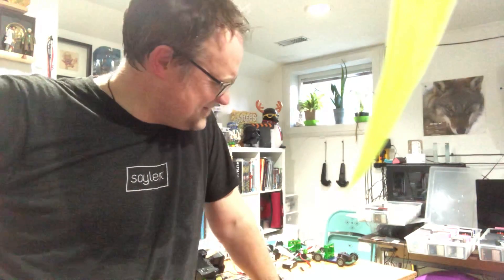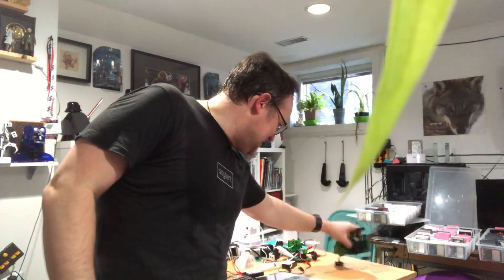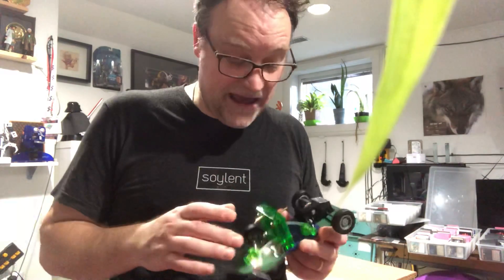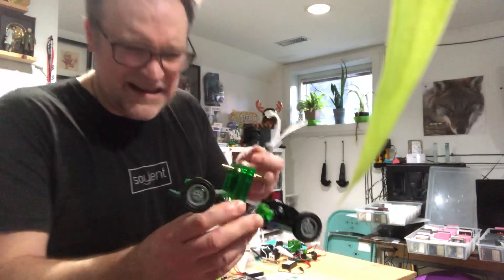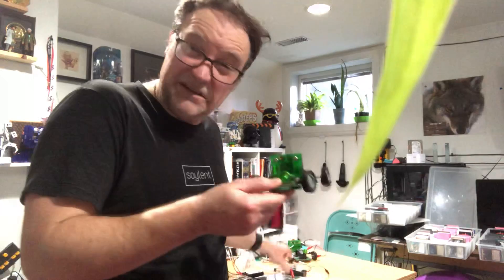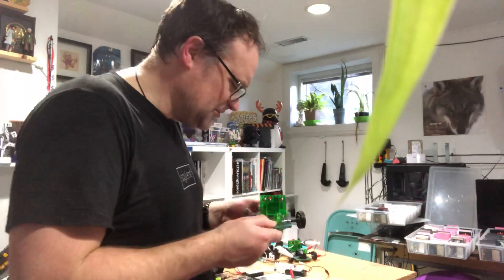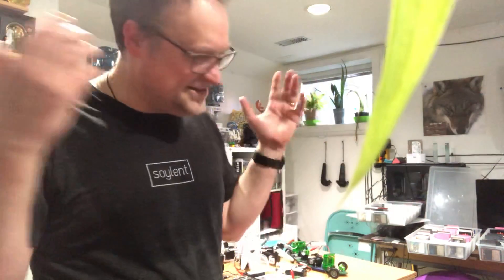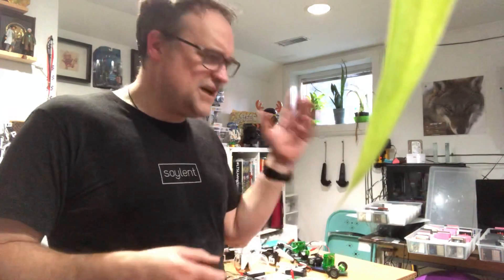Eating Let’s Talk Science’s lunch, TECLA’ assistive awesomeness & Holland, our not-a-spider robot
Loving the Learn of my Burn and Learn... Arduino course on LinkedIn Learning taught by the wonderful  Zahraa Khalil who is doing an amazing job of covering everything a nerd like I could want or need to know about Arduino!

Big shout out and thanks to Mauricio and Natalia for talking TECLA with me!  Amazing assistive Technology that I’m looking forward to trying out with the Tech Bandits!

The incredible Canadian Charity, Let’s Talk Science and all their STEM inspirations can be found here...
But remember to save me a big lunch!

Holland...as in Tom Holland the six-legged non-Spider is from the most excellent EZ-Roboteers...

And...of course, no end of thanks and praise to our Fabulous Patrons!

Again...not getting paid for any of these links or mentions...just a geek, geeking out and sharing the love...Peace out, spacecats!